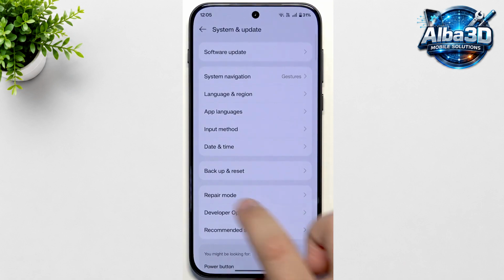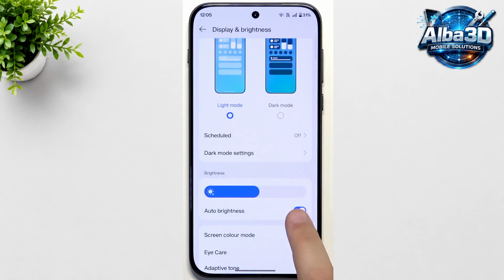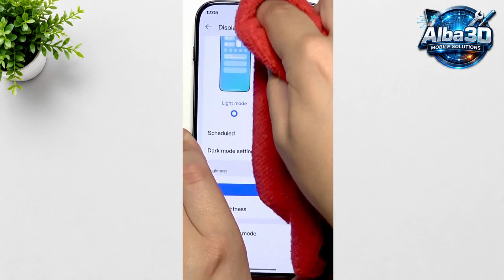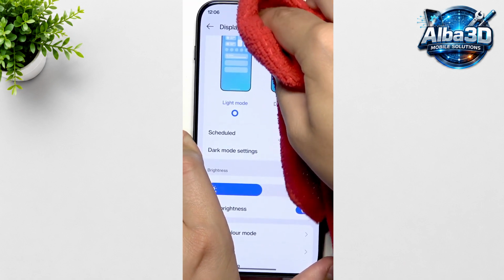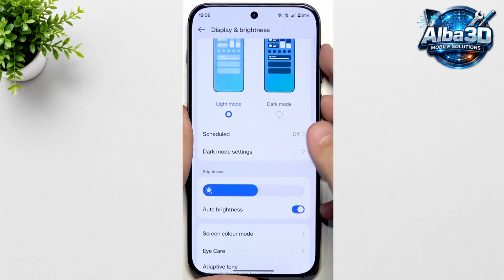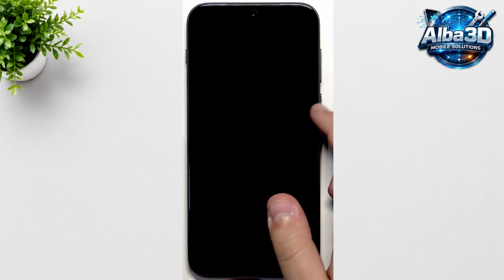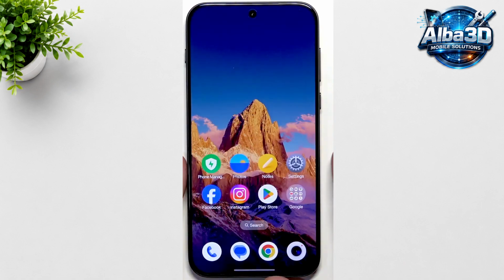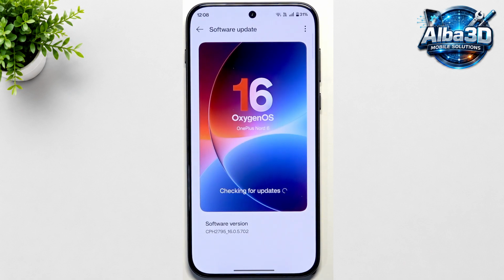OnePlus Nord 6 How to Fix Auto Brightness Not Working synced edited